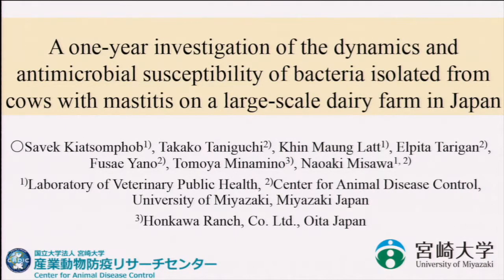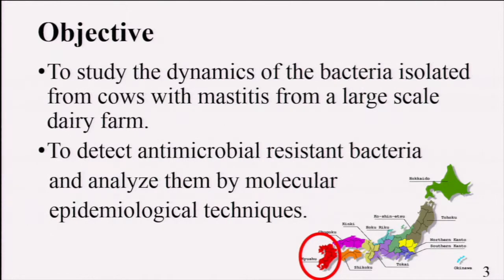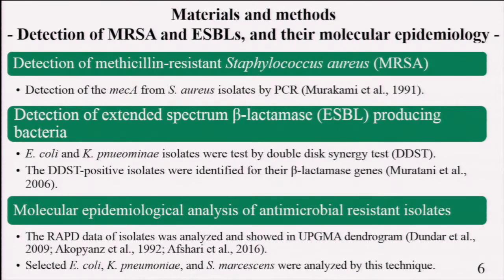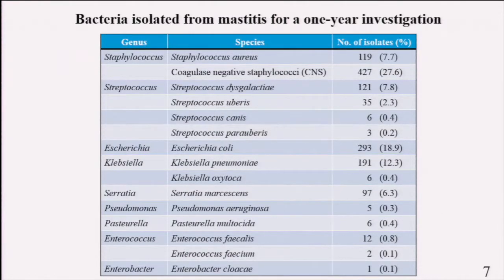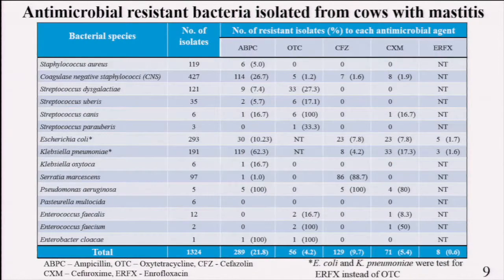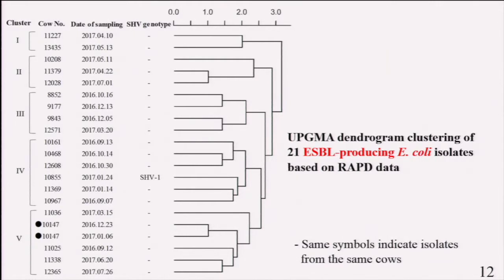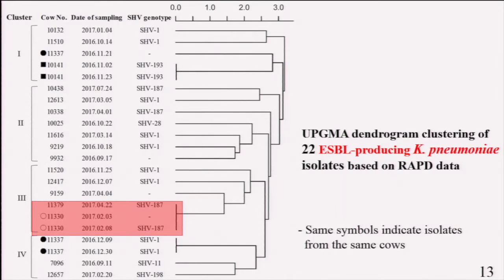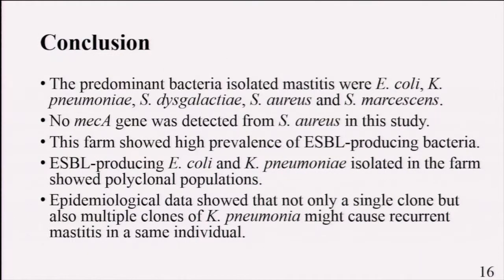A one-year investigation of the dynamics and antimicrobial susceptibility of bacteria isolated...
Savek Kiatsomphob, Japan

A one-year investigation of the dynamics and antimicrobial susceptibility of bacteria isolated from cows with mastitis on a large-scale dairy farm in Japan